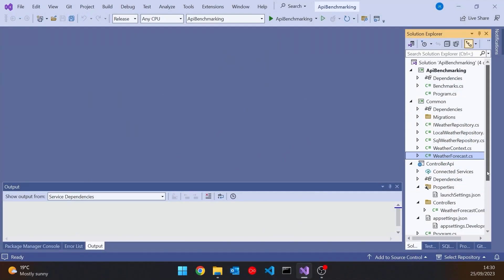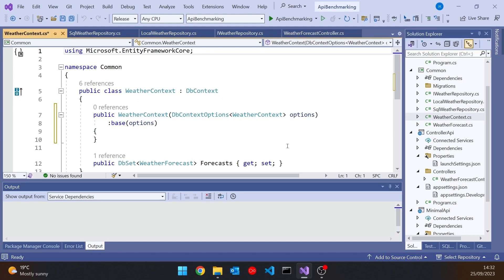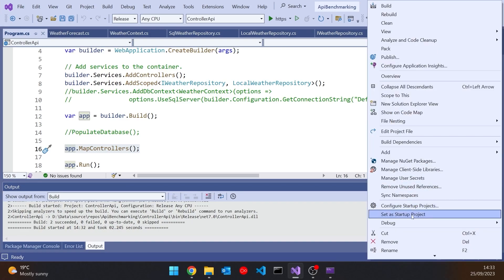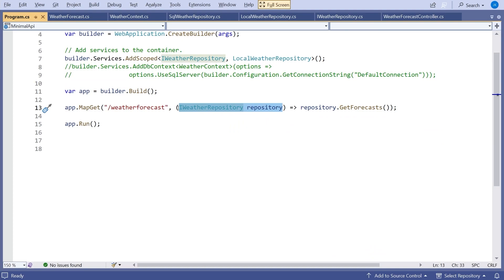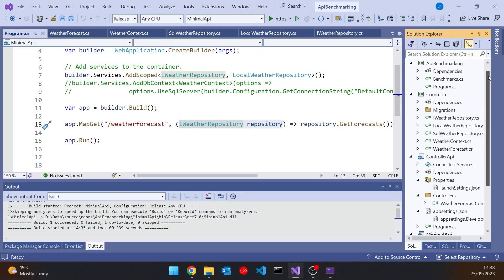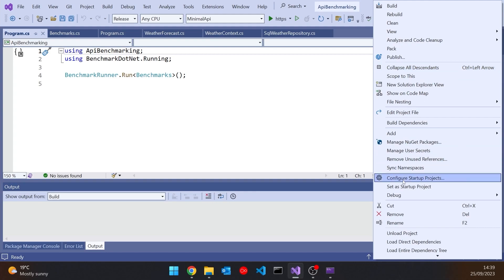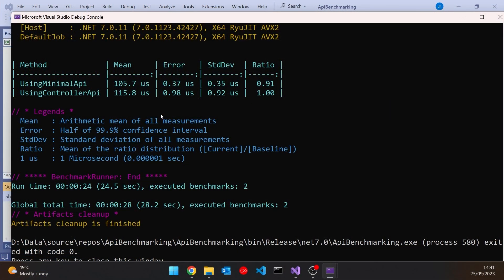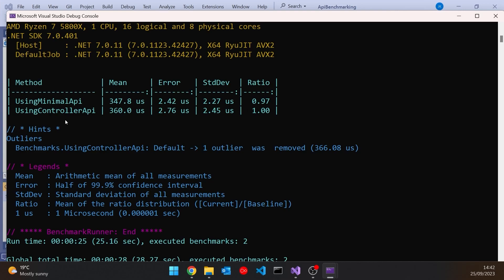ASP.NET Minimal API Performance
Minimal APIs are an alternative to controllers for developing RESTful Web Services - but where are the performance benefits?

Topics include:
- Comparing the structure of Minimal APIs and controllers
- Writing a simple GET endpoint
- Benchmarking API calls
- Comparing performance of Minimal APIs and controllers with BenchmarkDotNet
- Explaining why more complexity means less performance benefit